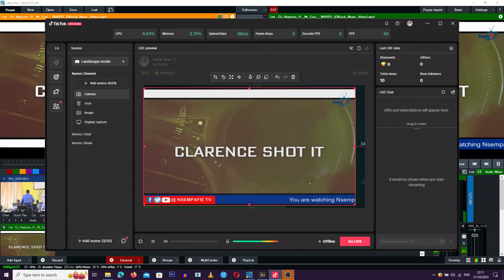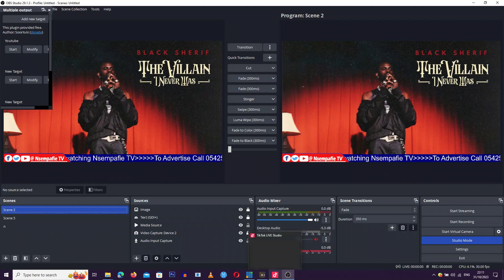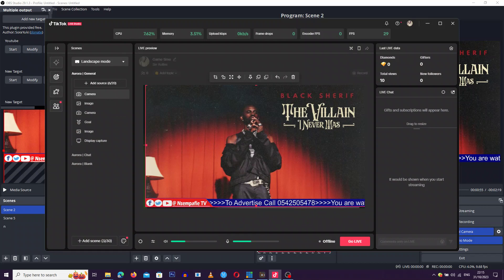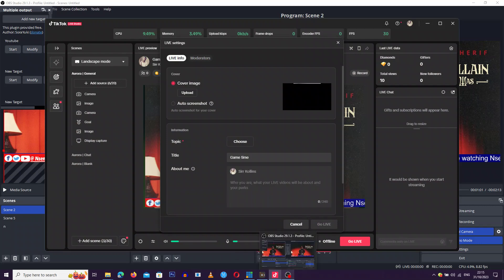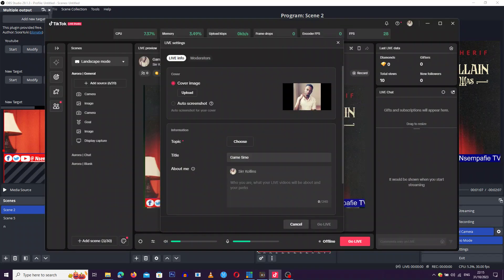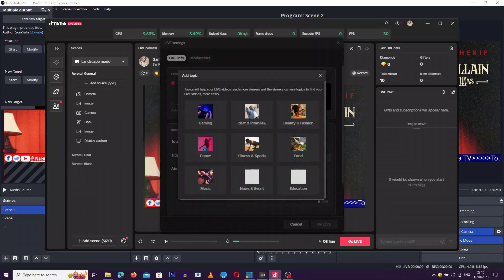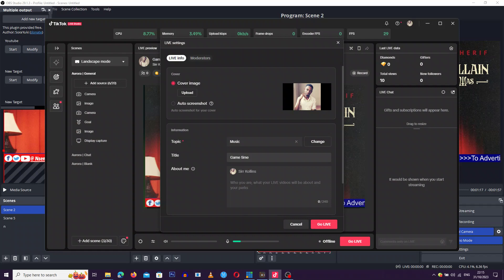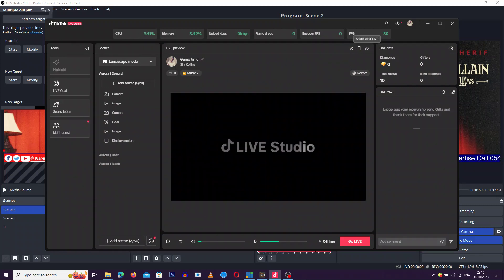How To Go Live On TikTok With Vmix and OBS Using TikTok Live Studio | Watch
This video talks about how to stream video video to TikTok with OBS or vmix softwares

TikTok Live
OBS setup
TikTok studio